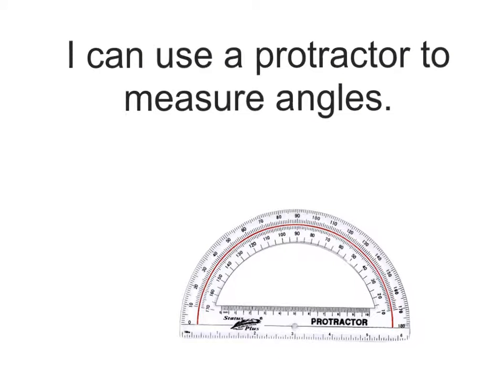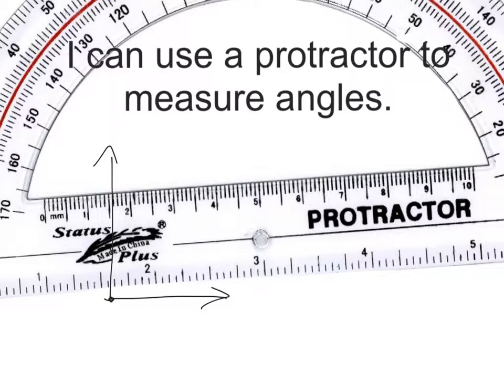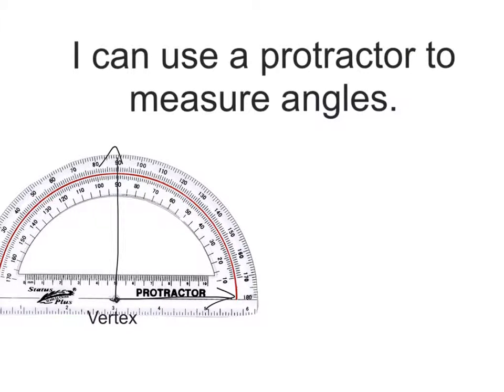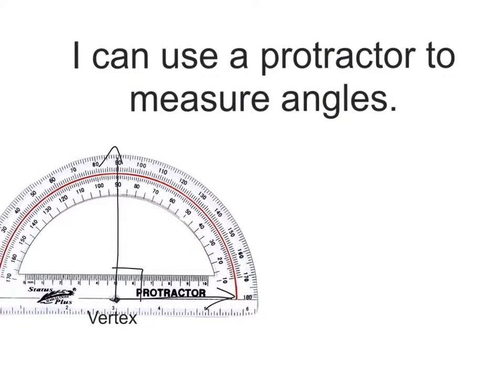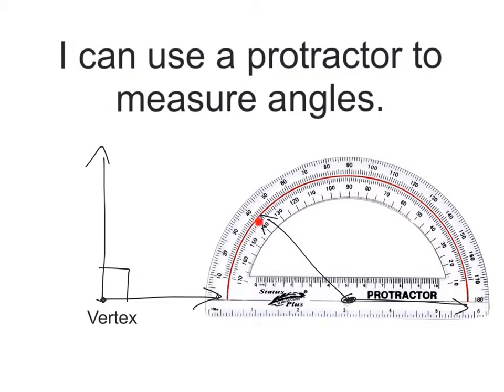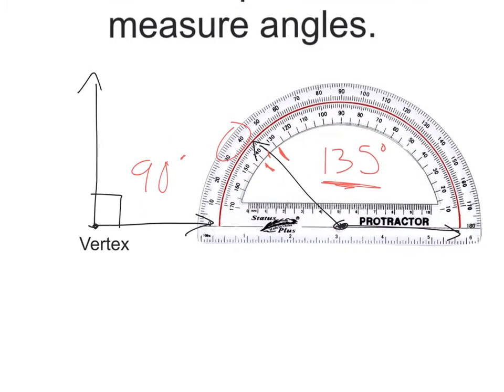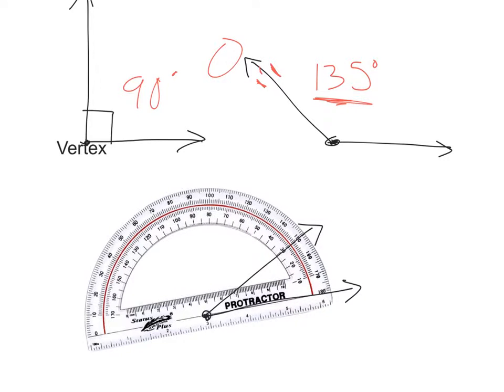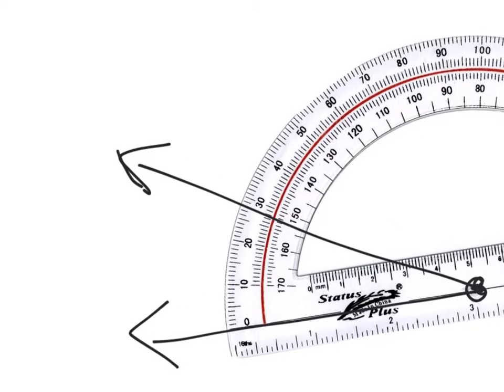Using a protractor Lesson 4 1c